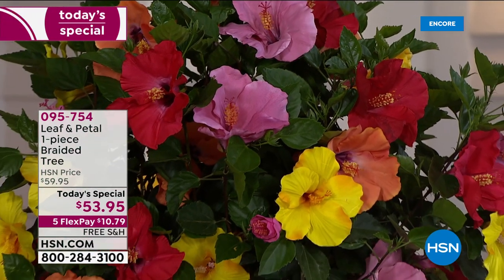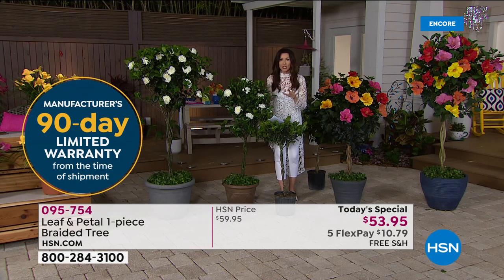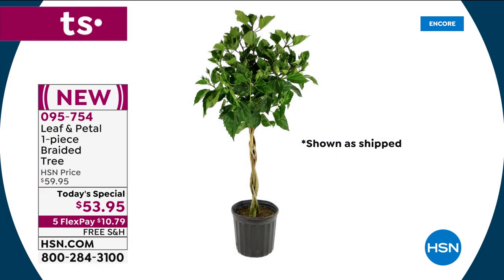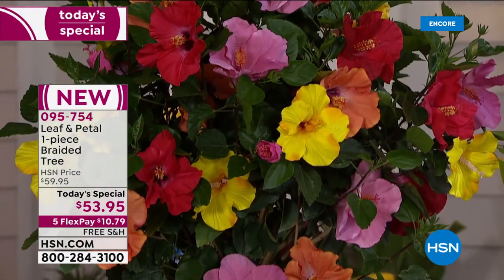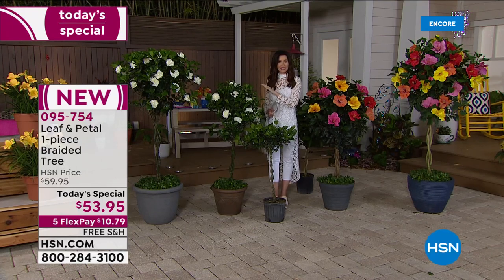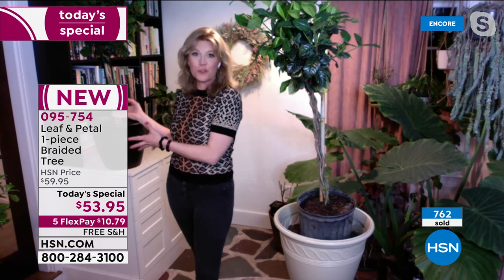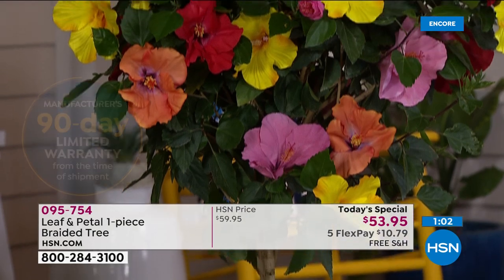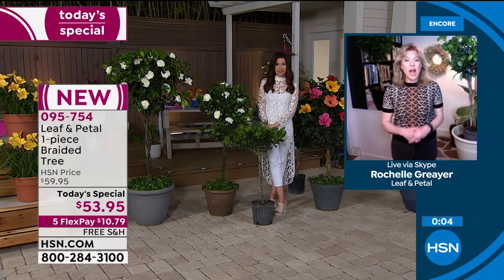HSN | Ready, Set, Grow! Featuring Leaf & Petal Designs Anniversary 03.12.2021 - 06 AM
Create an outdoor home oasis with space to escape featuring live plants for the garden.